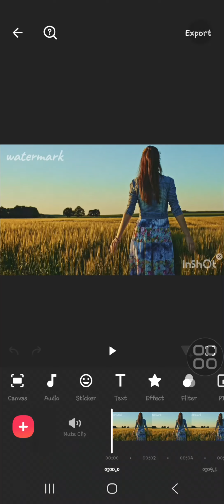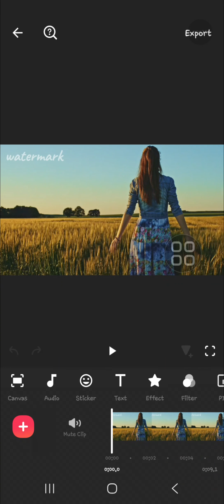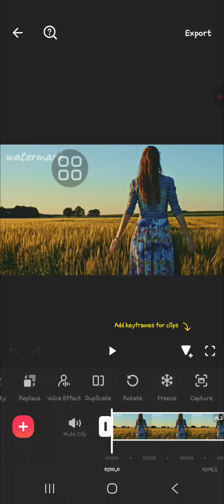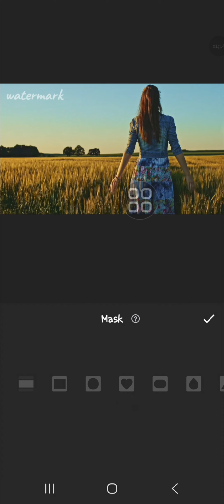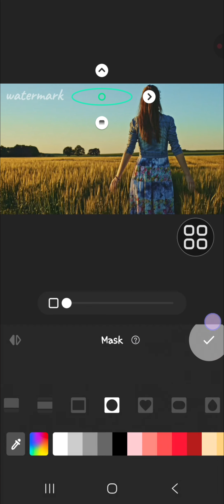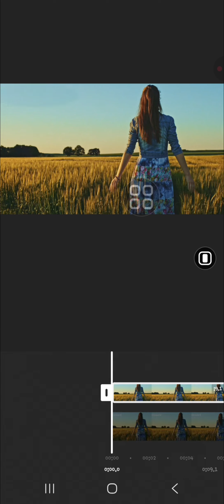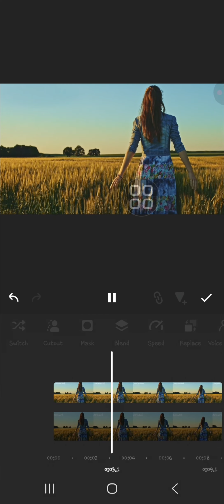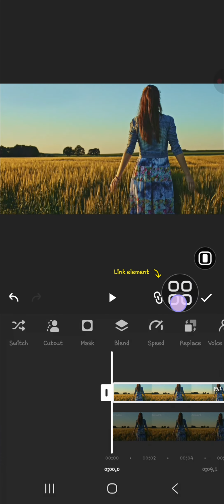WATERMARK REMOVED FREE! - How to Remove Watermark in InShot Video Editor Tutorial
Discover the ultimate guide to removing watermarks from your videos using the InShot video editor. This tutorial breaks down how to get rid of the InShot watermark for free, along with advanced techniques to remove any custom watermarks, even static logos or text, from your video content. Learn the powerful mask feature in InShot and master the steps to seamlessly erase unwanted elements.

We'll walk you through duplicating your video, creating overlays, and precisely applying the mask tool to cover watermarks naturally. You'll also learn how to fine-tune the feathering for a perfect blend and get a crucial tip for tackling moving watermarks using keyframes. Elevate your video editing skills and produce clean, professional-looking videos without obtrusive watermarks.

0:00 InShot Watermark Removal Tutorial
0:13 Remove InShot's Free Watermark
0:30 Use Mask Tool for Custom Watermarks
0:45 Creating Overlay for Watermark Removal
1:06 Applying Mask & Covering Watermark
1:48 Adjusting Mask Feather for Natural Blend
2:22 How to Remove Moving Watermarks
2:53 Conclusion: InShot Watermark Tips